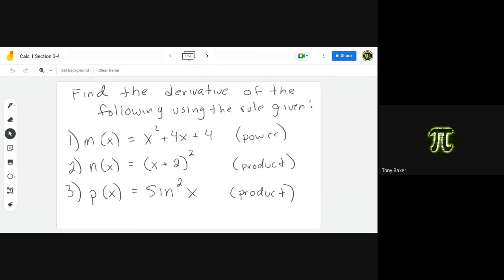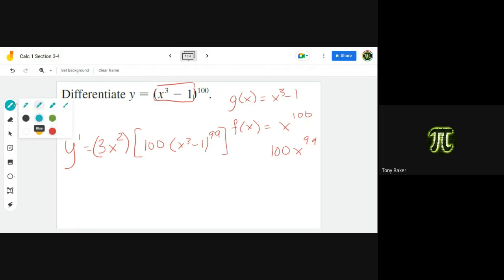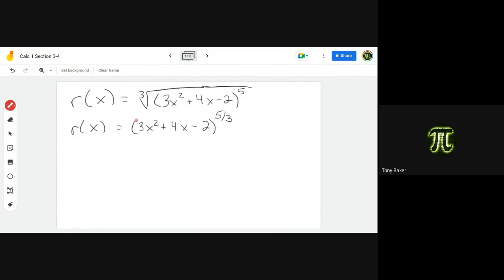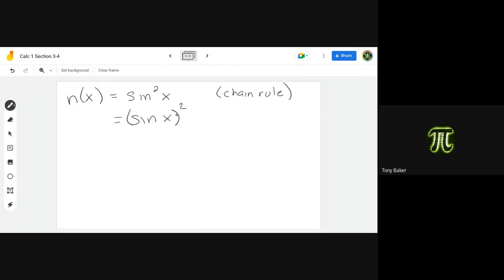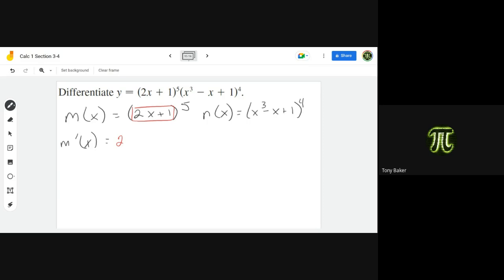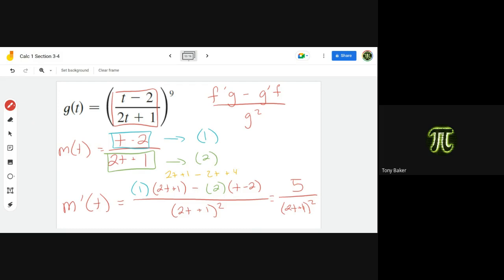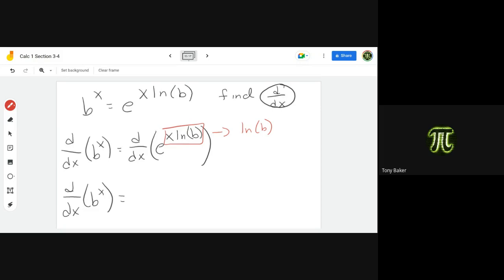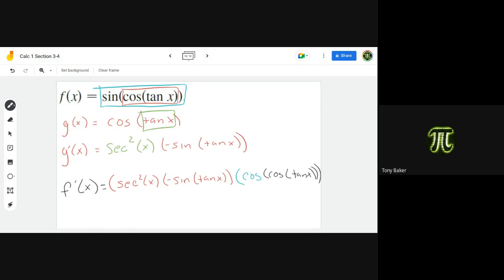Calculus 1 2024 02 28 Section 3-4